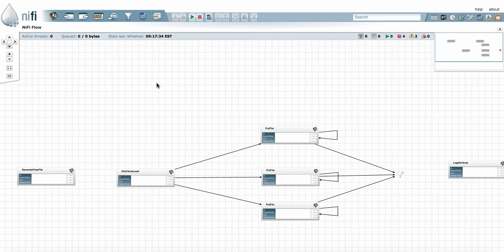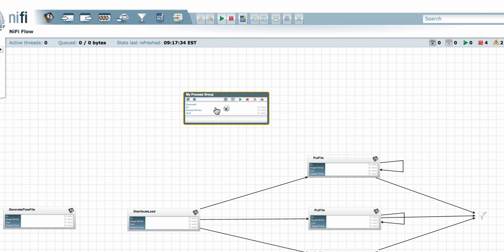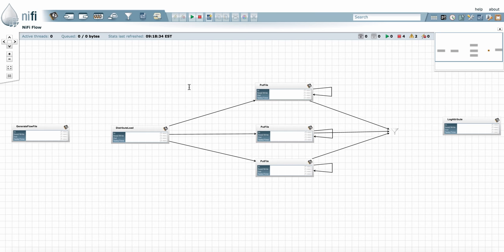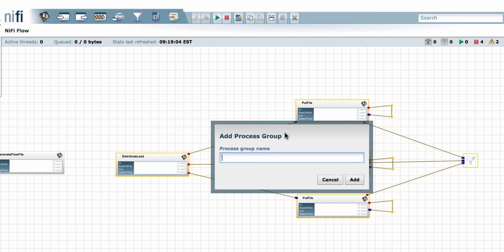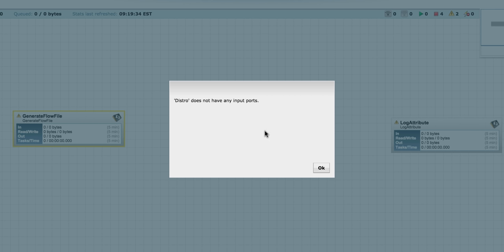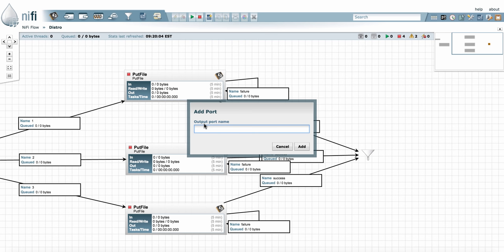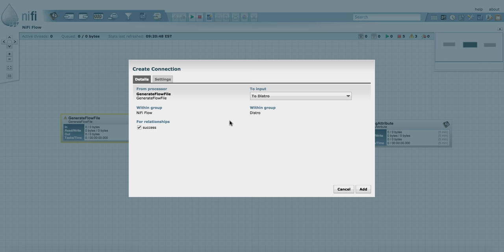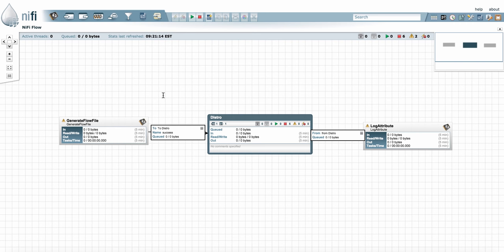NiFi: How to Create Process Groups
This video demonstrates how to create a Process Group in Apache NiFi (incubating).